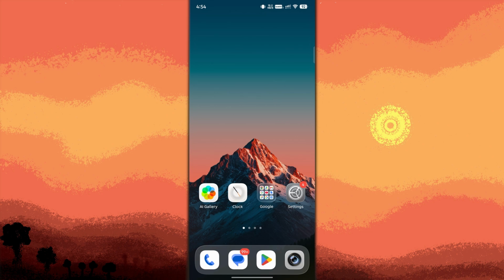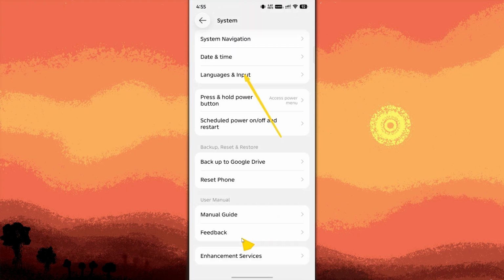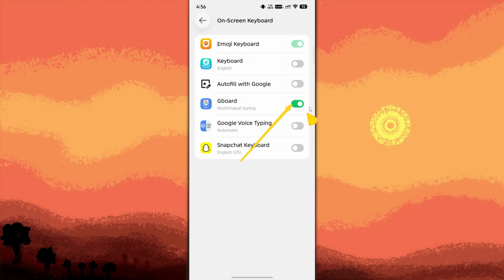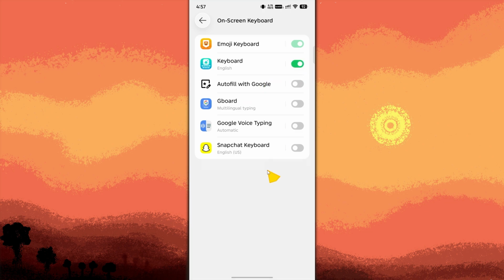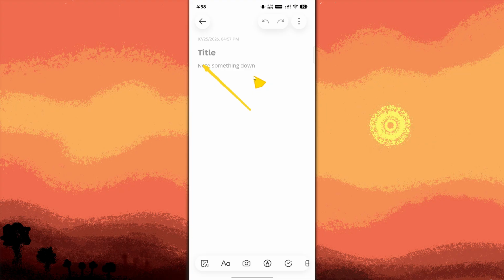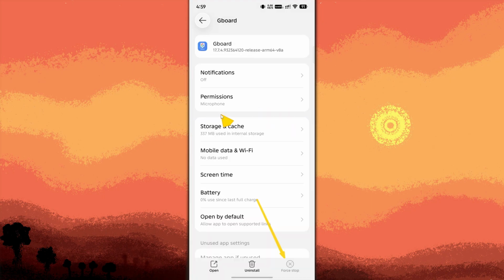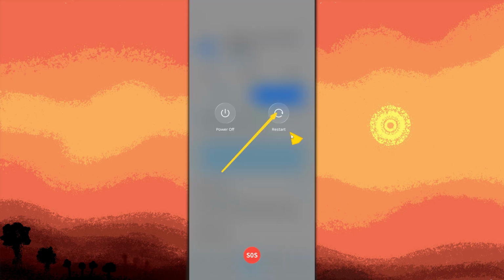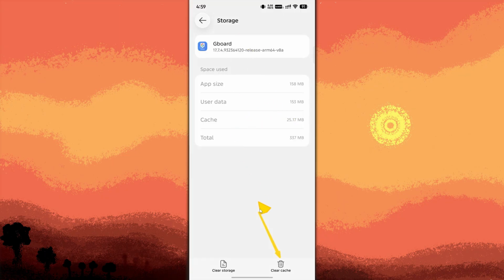How To Fix Missing Keyboard On Android (Step-by-Step Guide)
This video will show how to fix missing keyboard on Android. If you are having issues with your phone's installed keyboard not showing or working properly follow the steps I show in the guide to fix the missing keyboard problem.